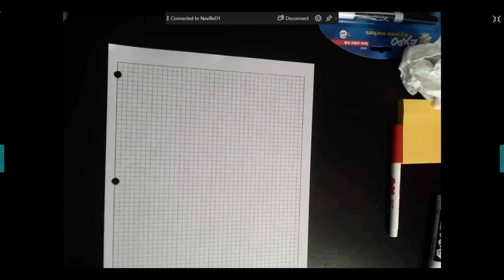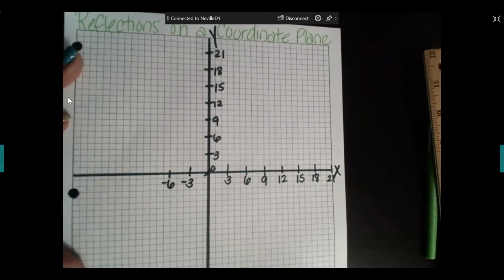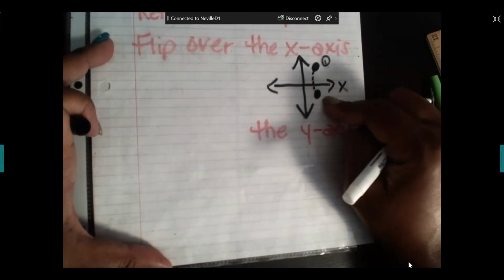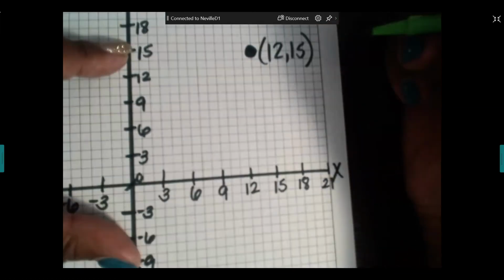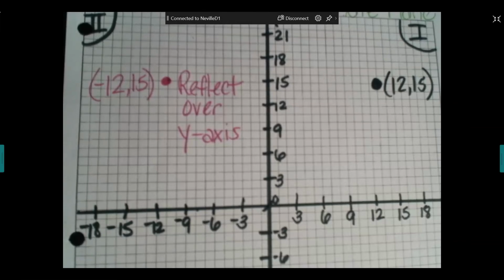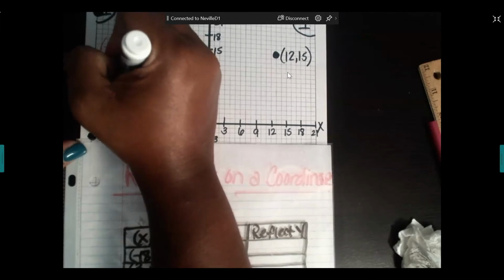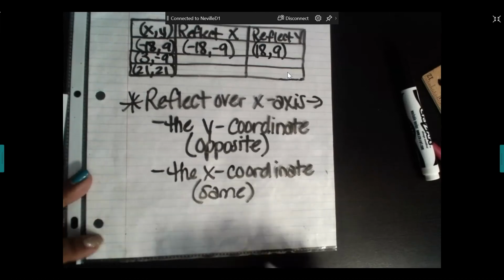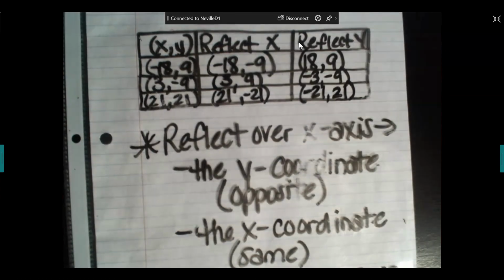Finding Reflections on a Coordinate Plane